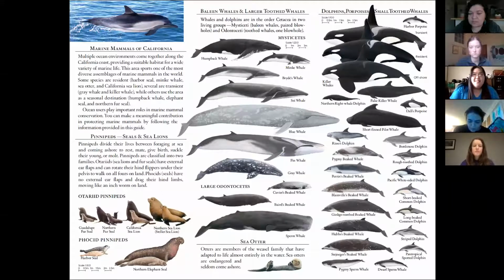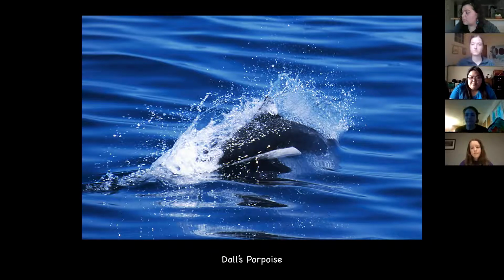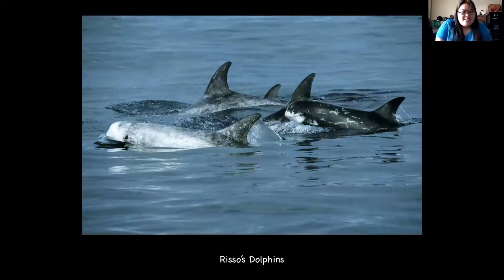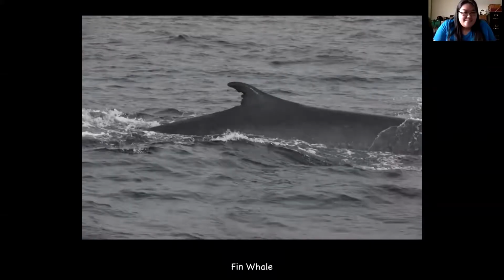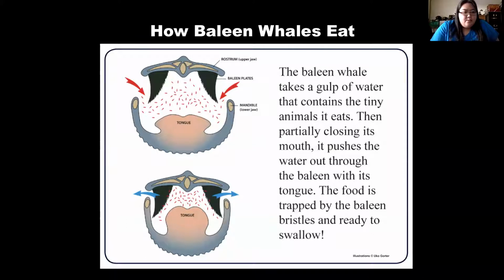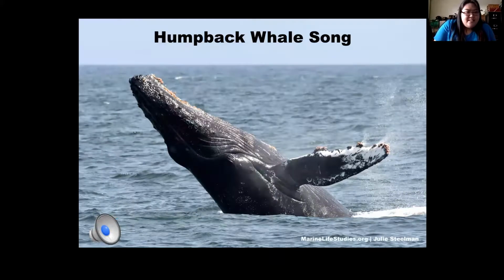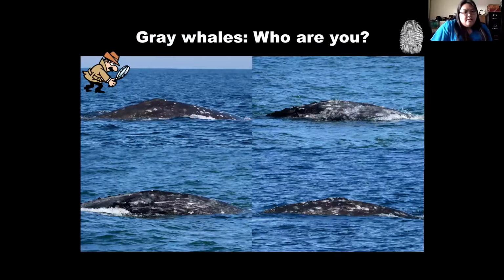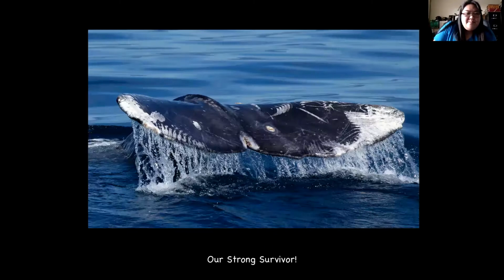LIVE with Marine Life Studies! DSS Amazing Migrations 2021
Missed the live event? Watch it here!
Marine Life Studies is a nonprofit organization committed to protecting our ocean, whales, dolphins and other marine wildlife. Tune in as they teach us about the many Monterey Bay marine visitors. We will learn why some of these organisms stop here on their long migrations, getting a closer look at humpback whales and gray whales.
This is a free family-friendly event. All are welcome!